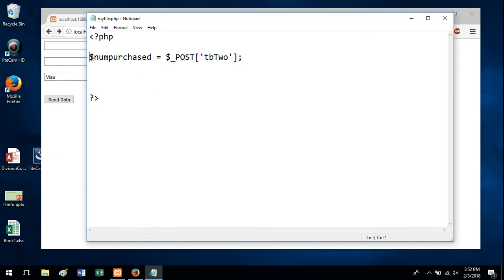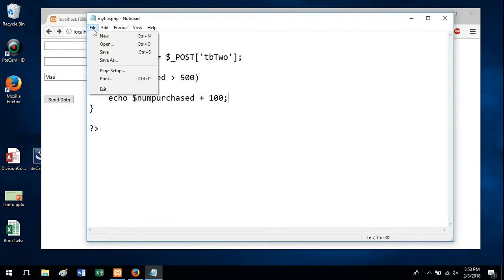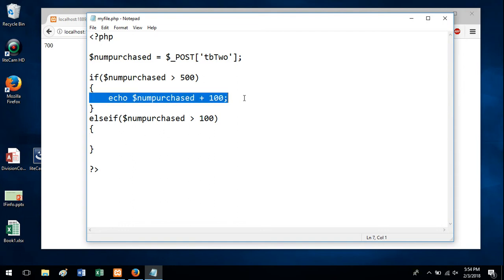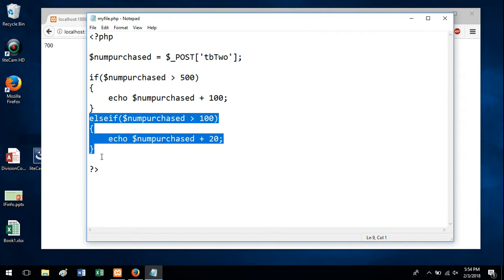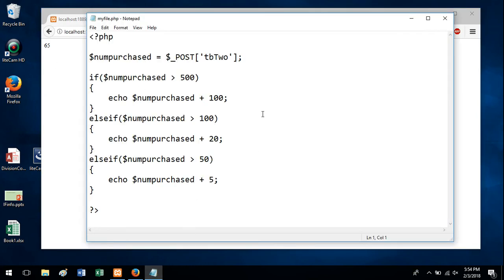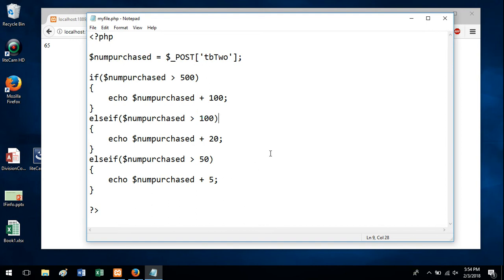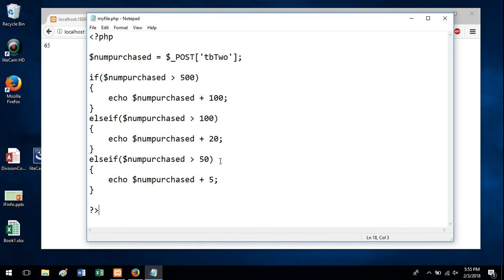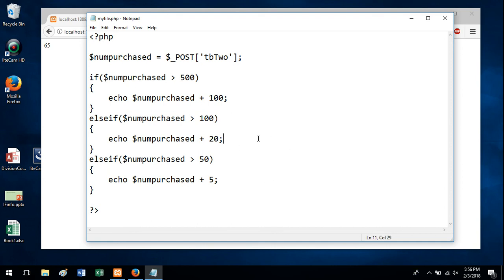PHP IF ELSEIF Example